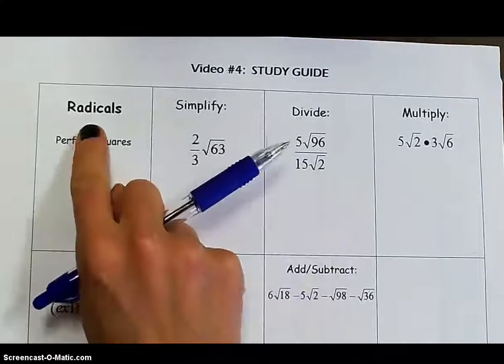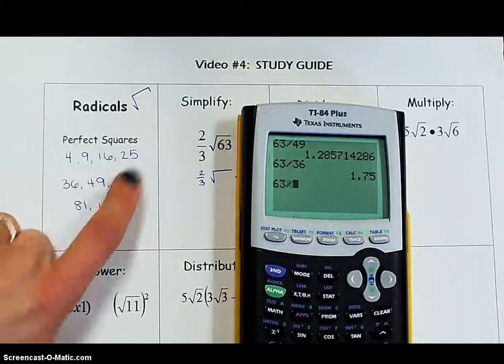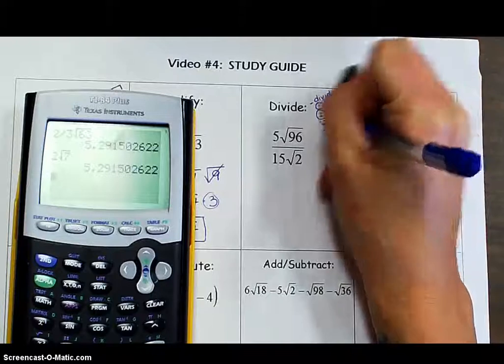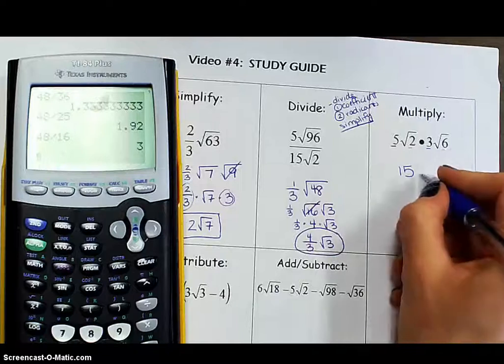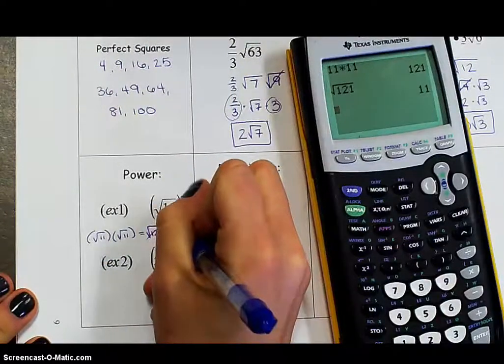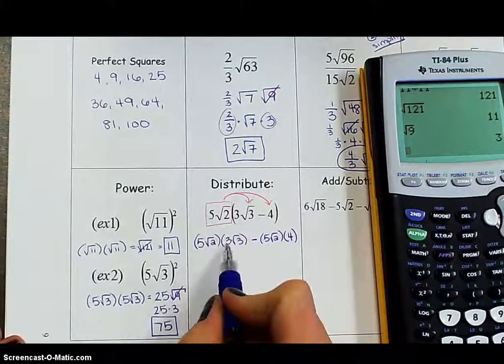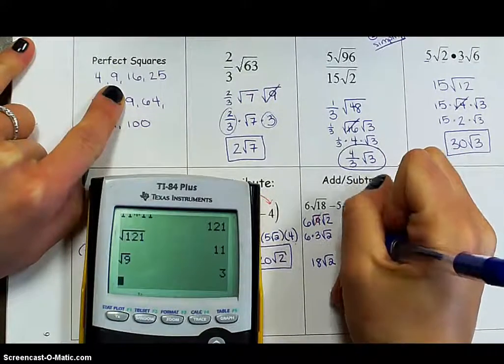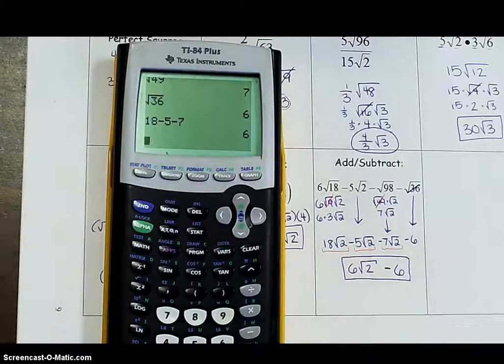Unit 6 Video 4 Study Guide